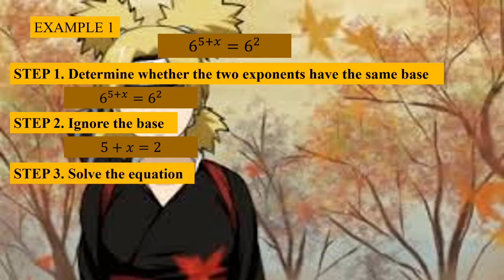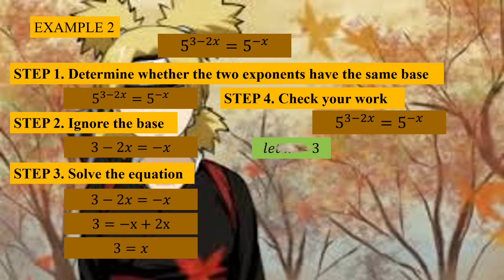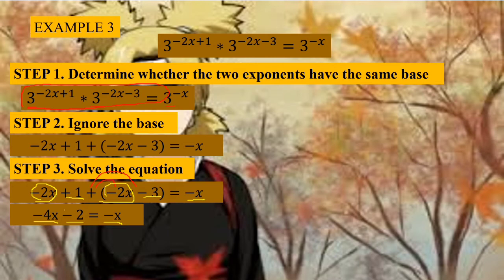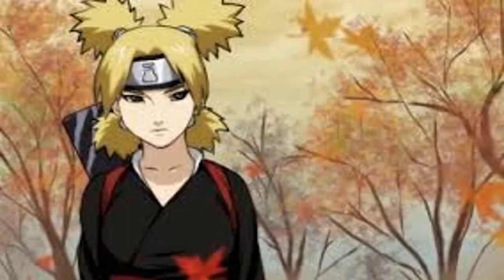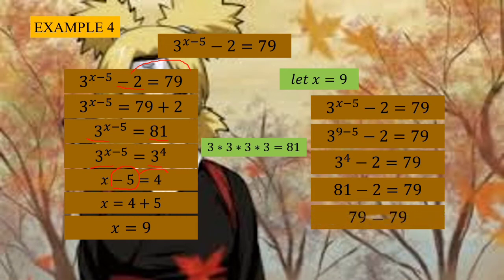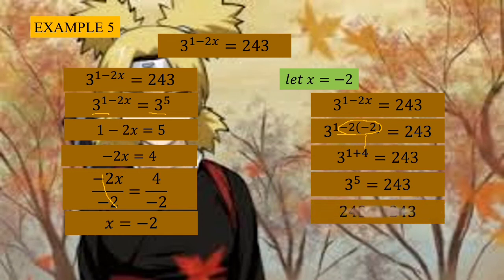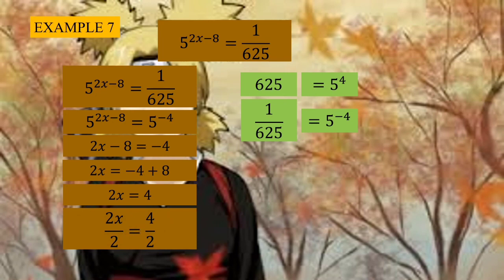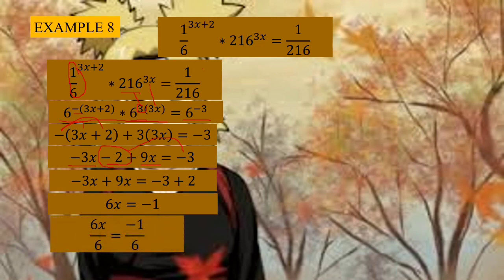Solving Exponential Equation